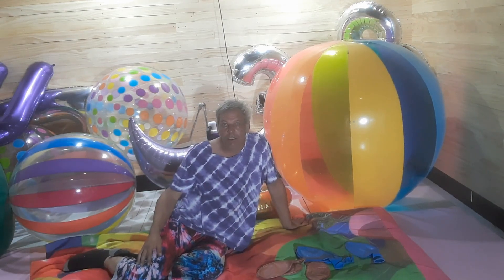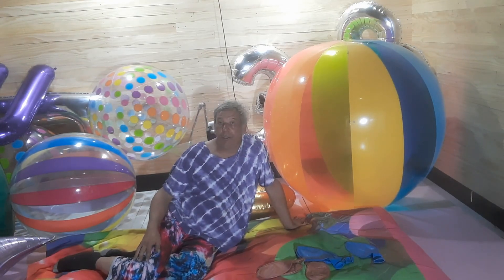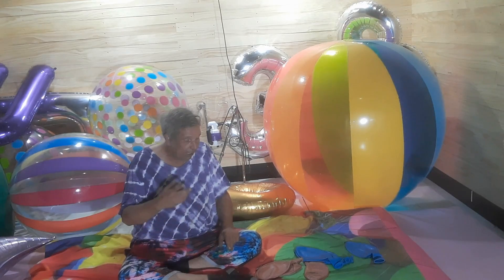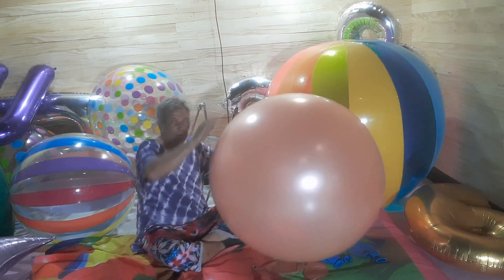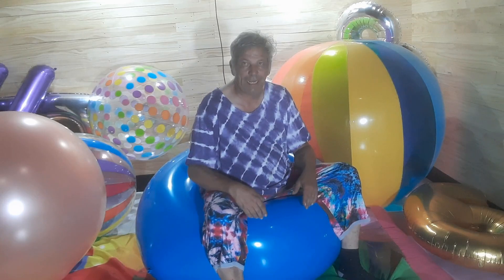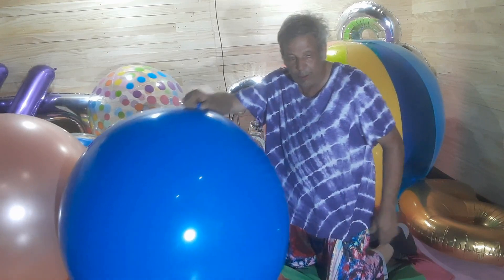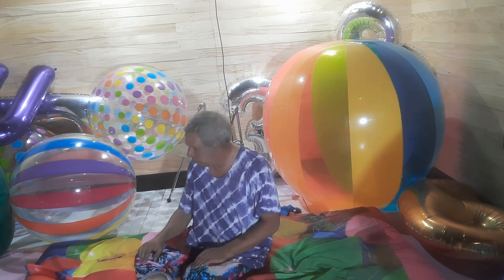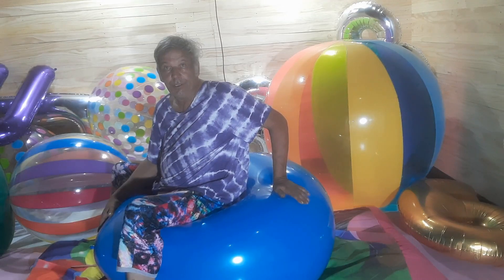Answering your Questions: Who much weight can a 3 Foot Balloon Withstand?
This question is not easily answered with simply a number and I explain how weight and pressure are related.